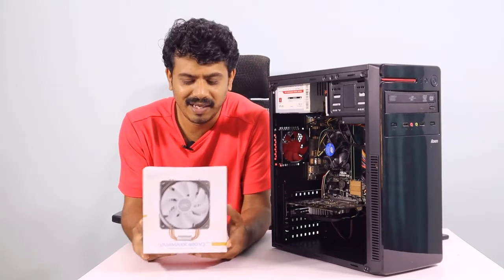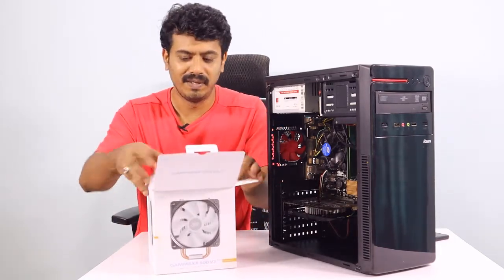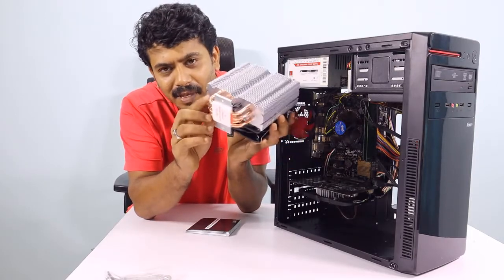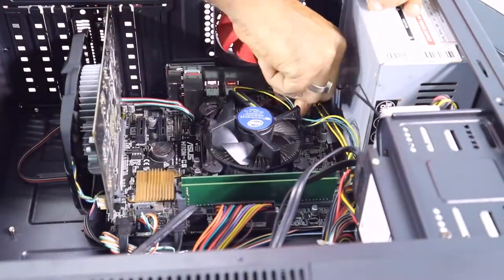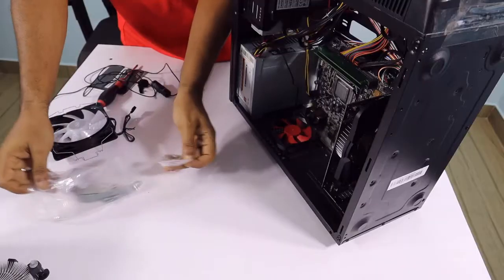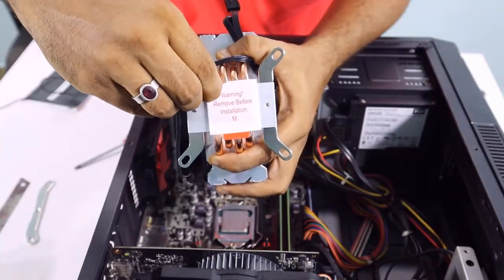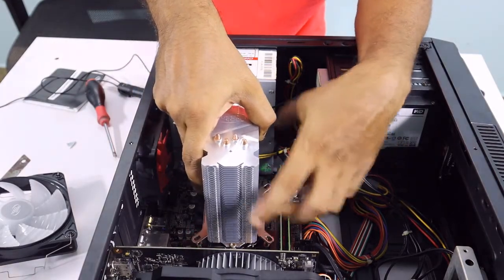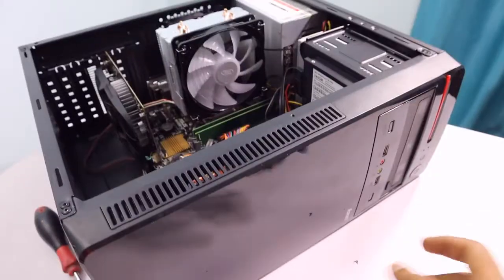CPU Cooler Installation - Malayalam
Deep Cool GAMMAXX 400 V2 Blue CPU Cooler Installation - Malayalam

DEEPCOOL GAMMAXX 400 V2 Blue LED air CPU Cooler for Intel LGA1200/1151/1150/1155/1366 and AMD AM4/AM3+/AM3/AM2+/AM2/FM2+/FM2/FM1 - (DP-MCH4-GMX400V2-BL)